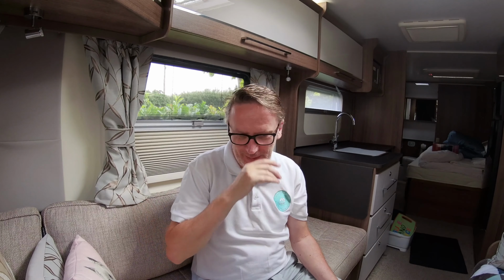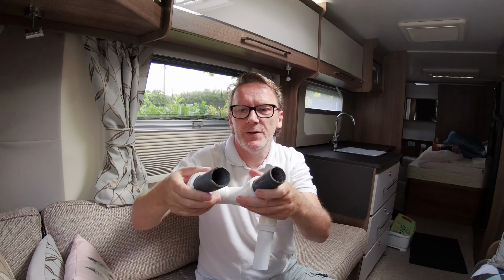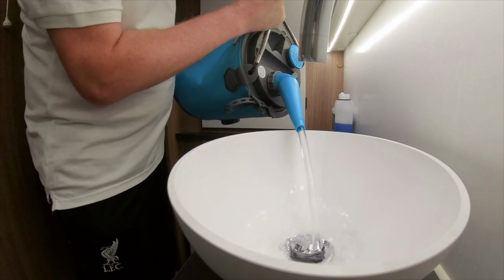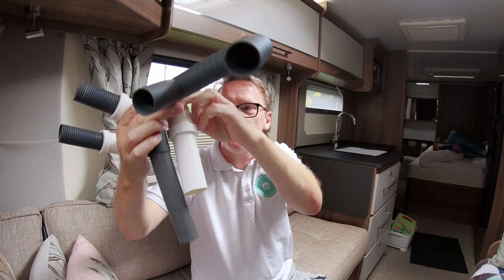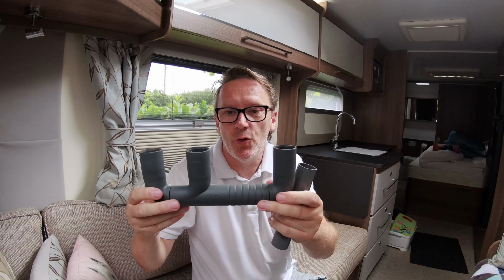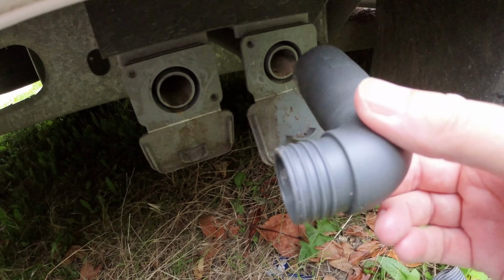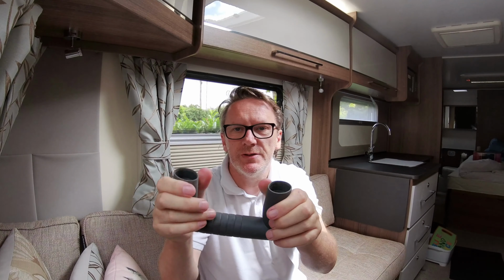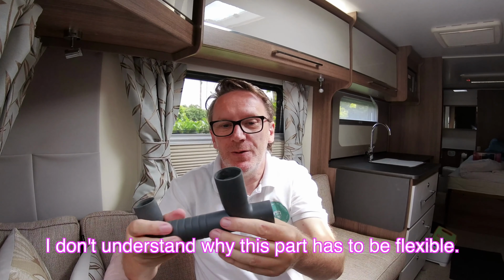Colapz Double Waste Pipe Adapter. Any Good?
I compare the Colapz waste pipe connector with my previous connector. Which is better for me?
I mean, how hard can it be to use a caravan dual waste outlet connector?

Colapz Waste Pipe Outlet:

Dual Waste Pipe Outlet I currently use: